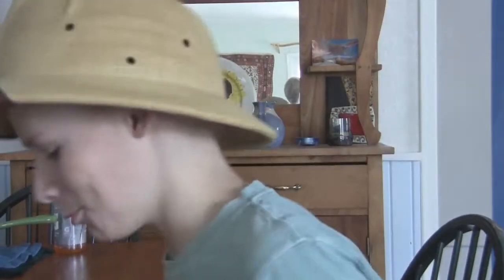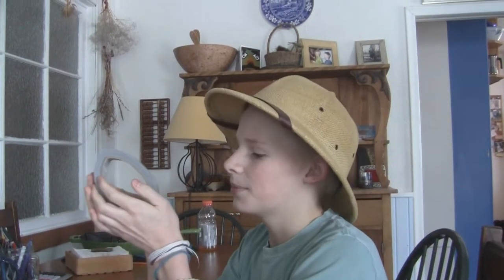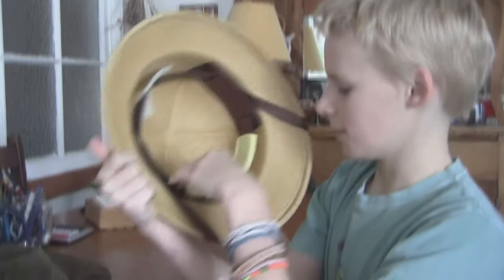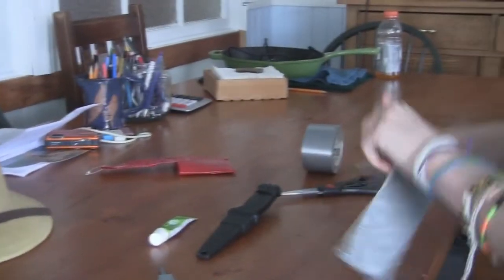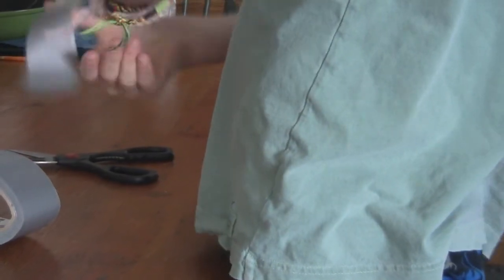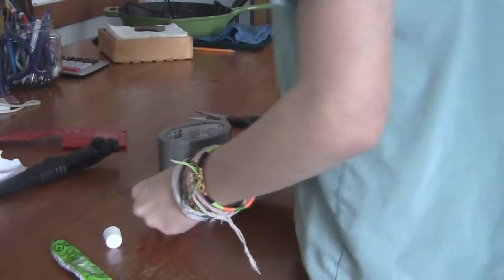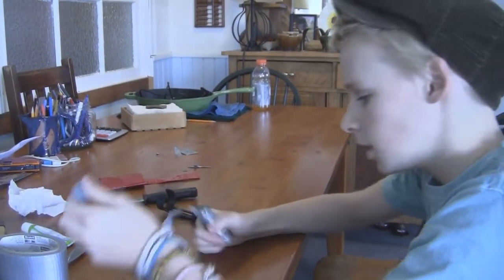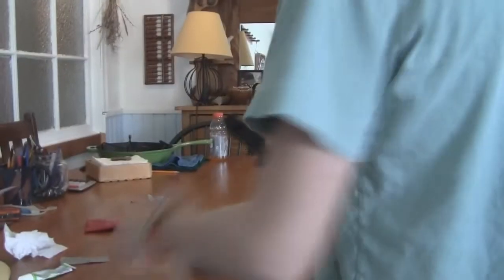Duct Tape Flint Holder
hello YouTube this is eli showing us how he made a holder for his flint on his knife out of duct tape...thanks a lot for watching don't forget to Rate, Comment and Subscribe :D